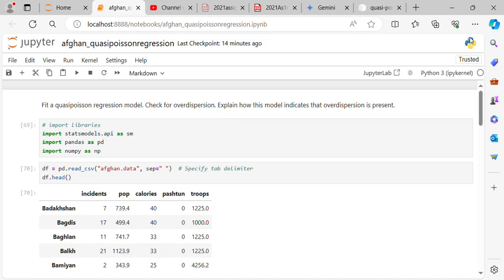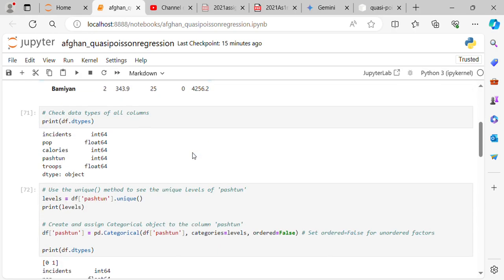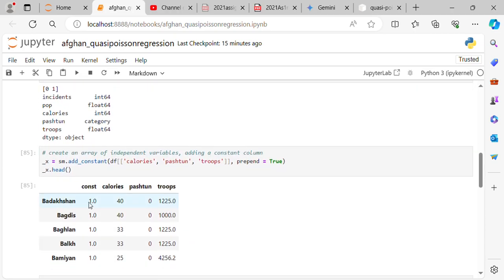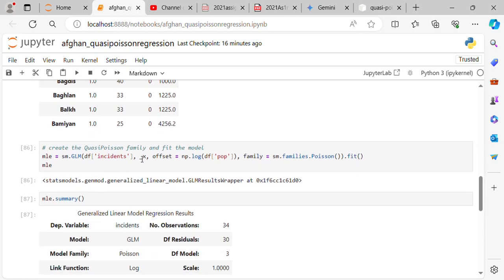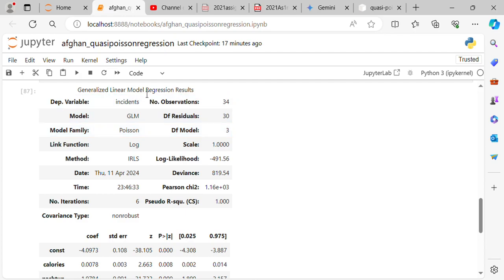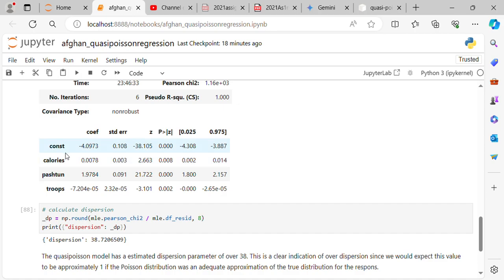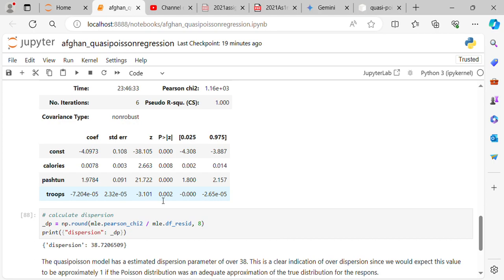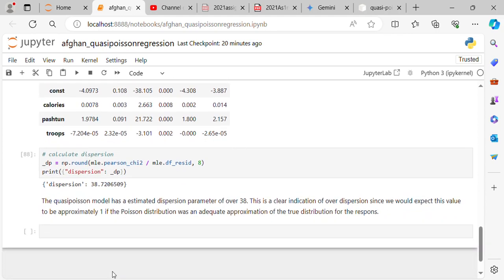quasipoisson regression model